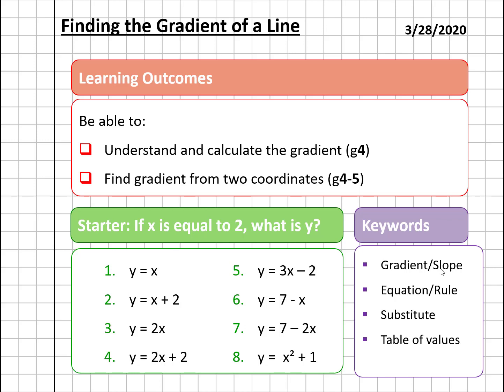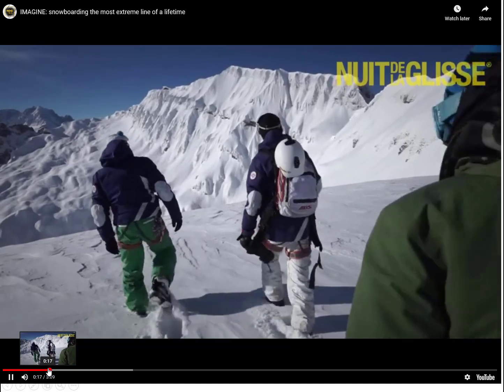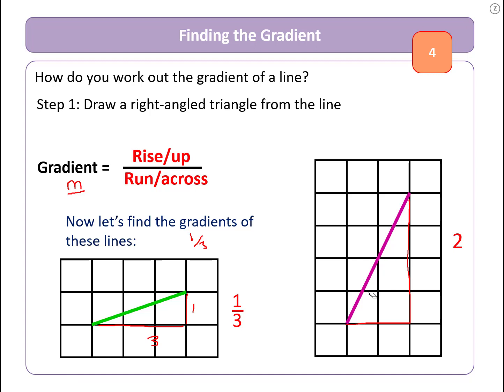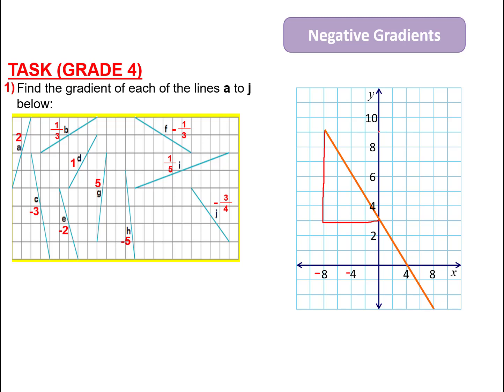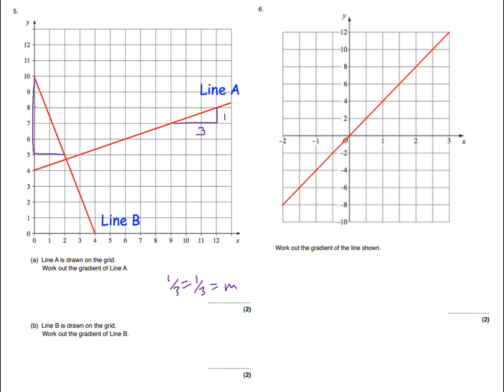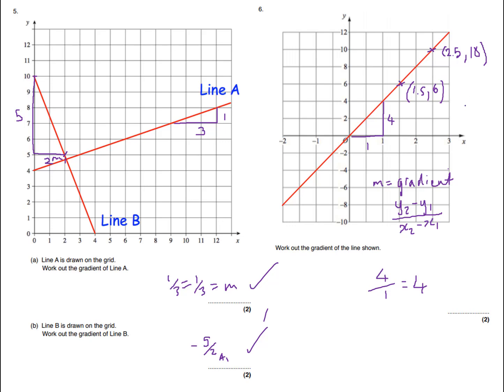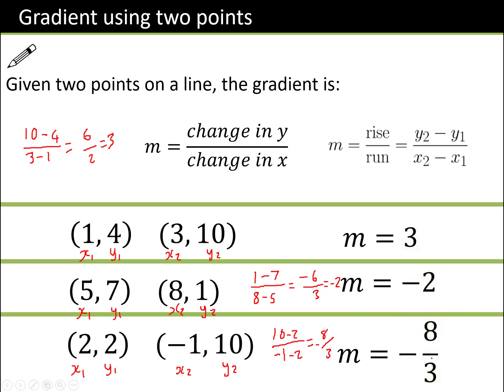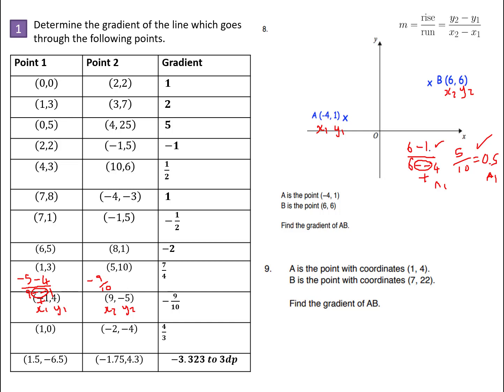Finding the gradient of a line and between two points.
Give the questions ago in your exercise books. After this you will be able to answer questions on y=mx+c at grade 5. Hopefully we can build slowly build up to g7-9. Pause the video at the right moments to give the question a go yourself.
“Education is the most powerful weapon which you can use to change the world.” Nelson Mandela